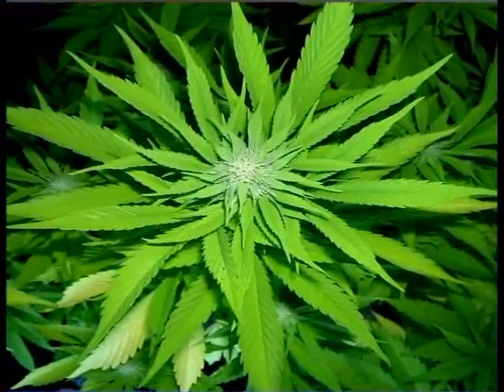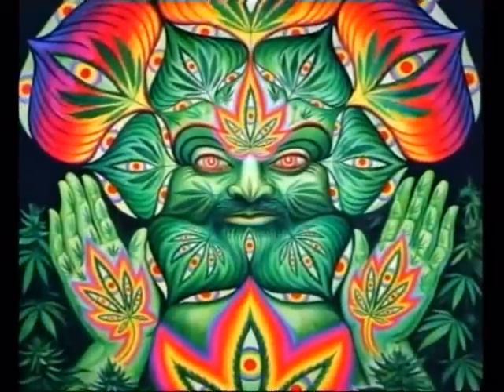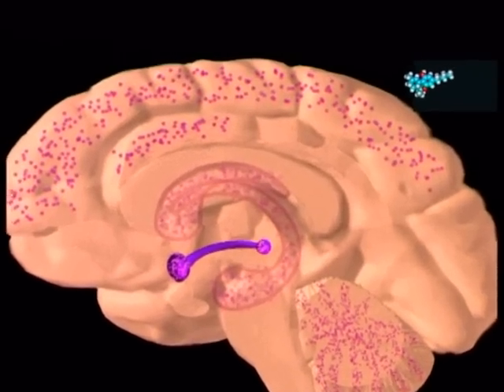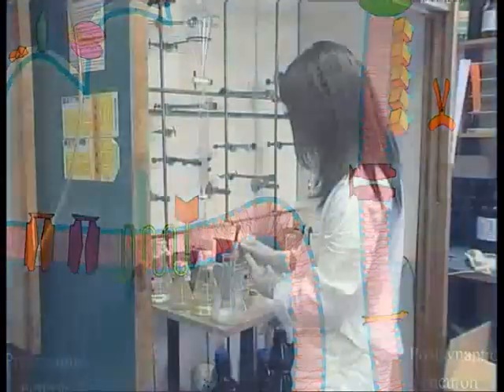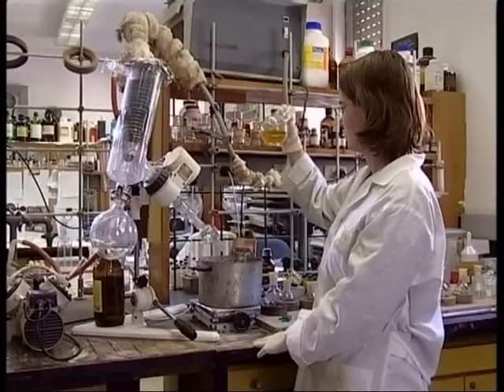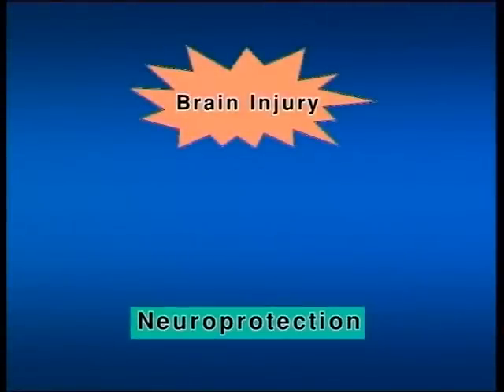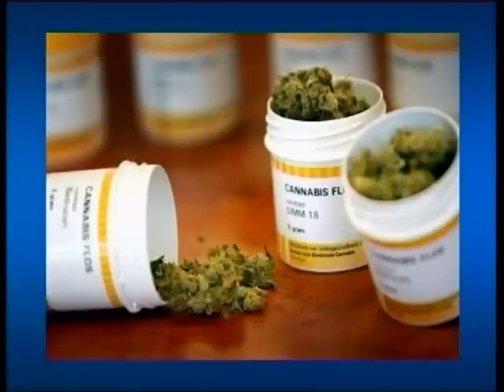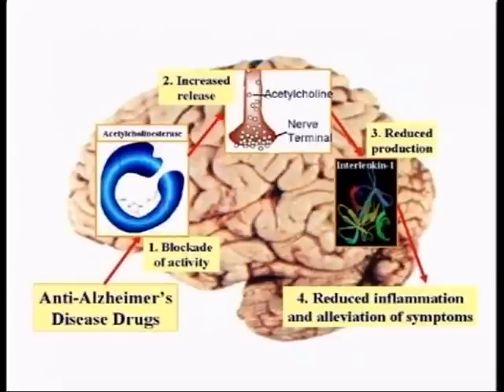Cannabis (Marihuana & Hashish) Research -- 2008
Cannabis research explained by Prof. Raphael Mechoulam, The School of Pharmacy, The Faculty of Medicine, The Hebrew University of Jerusalem.

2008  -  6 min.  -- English